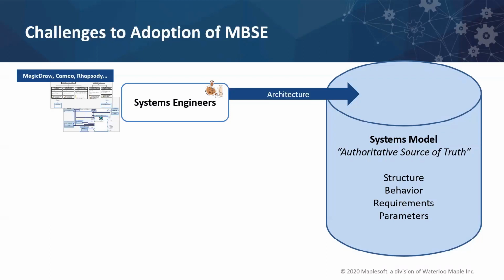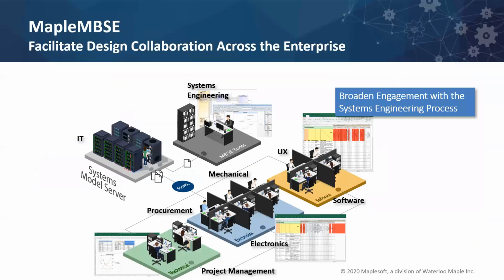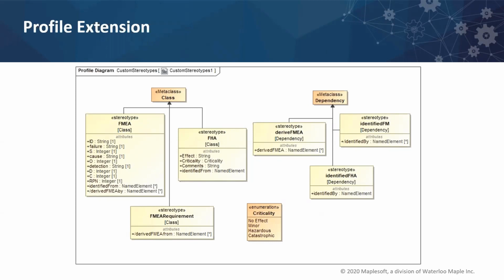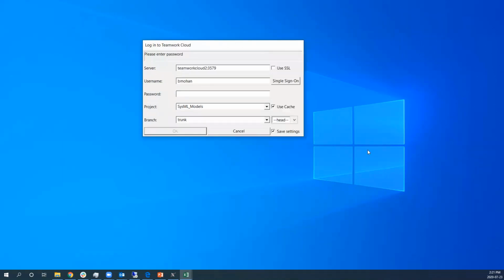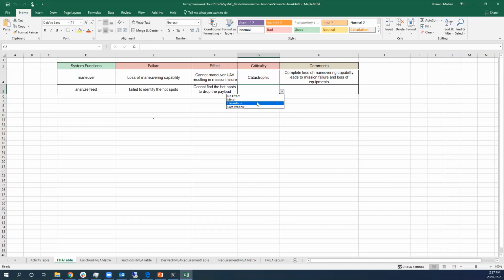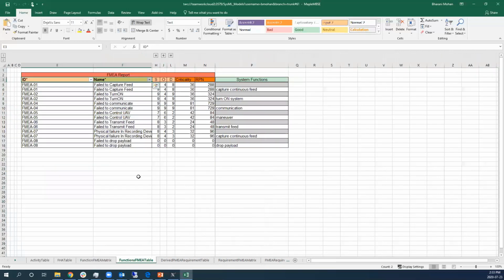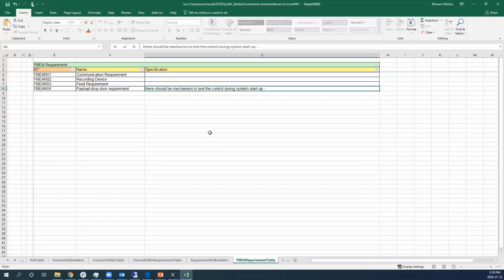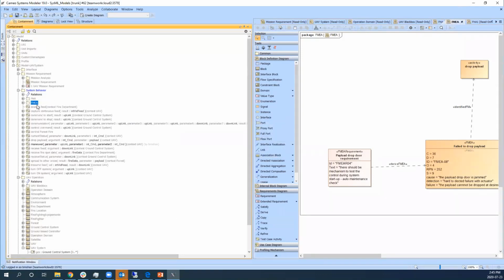Safety Engineering and Failure-Mode Analysis in MBSE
A crucial task in systems engineering is Failure Mode and Effects Analysis (FMEA), which helps manage the risk of failures and identify corrective actions. In this webinar, see a demonstration integrating the Safety Engineering and Systems Engineering processes using Excel and MapleMBSE. In addition, you will see an example of the FMEA process with MapleMBSE.